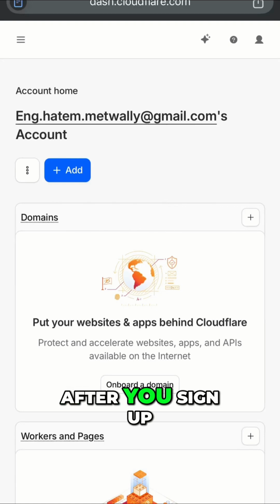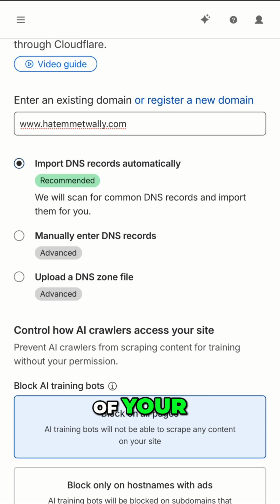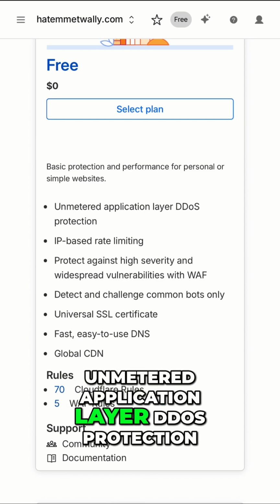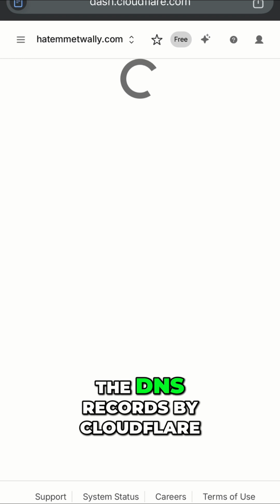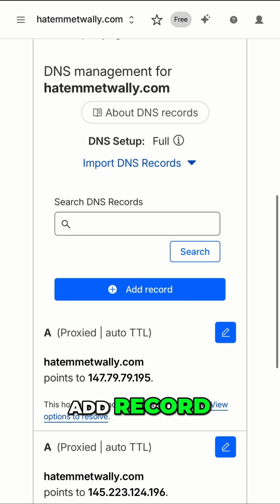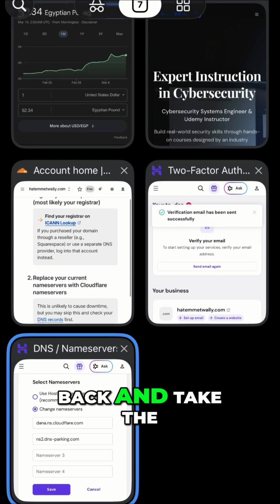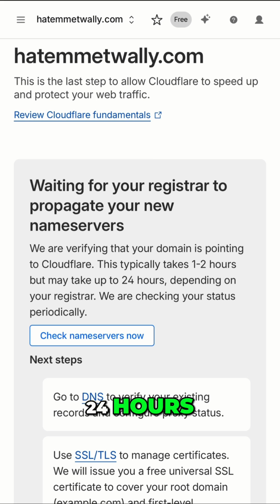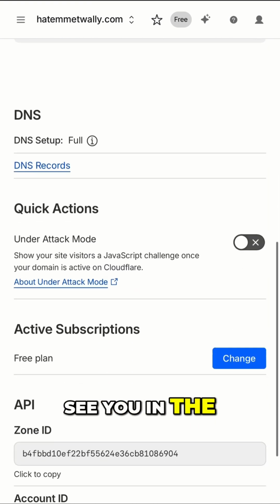Cloudflare Setup Protect & Speed Up Your Domain!